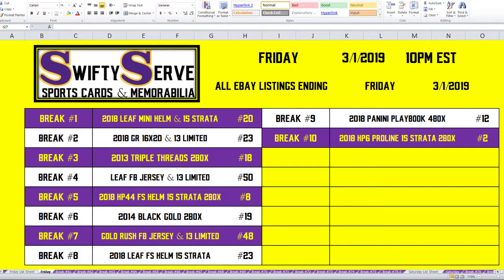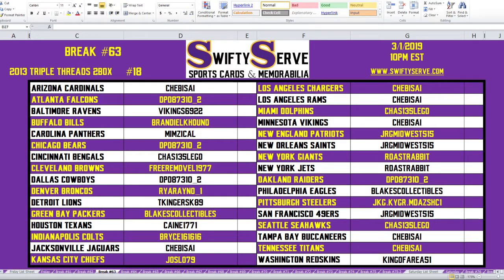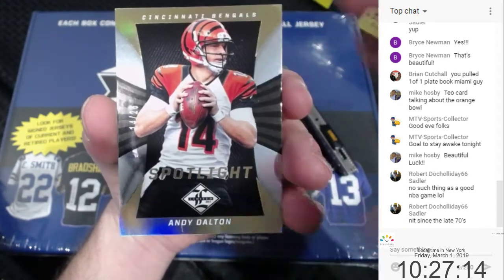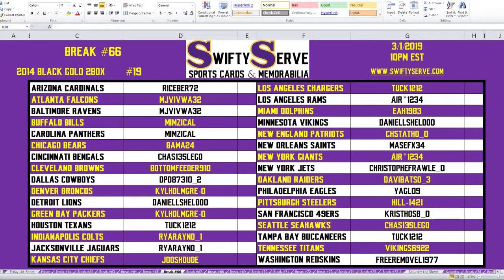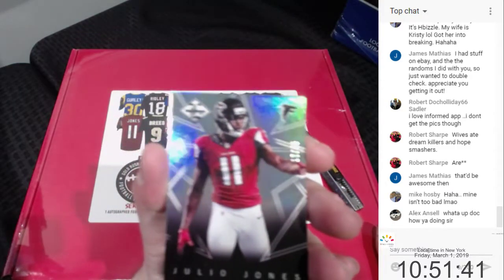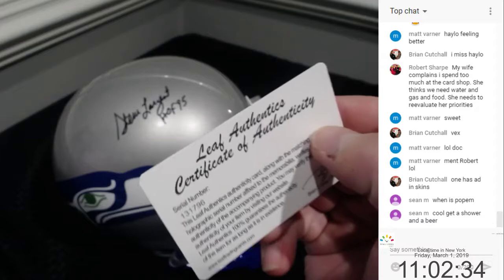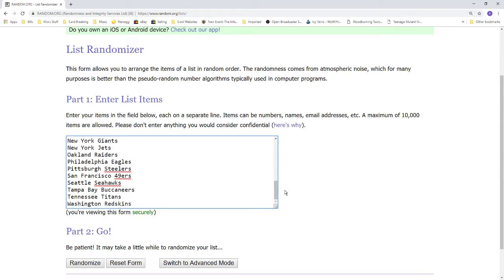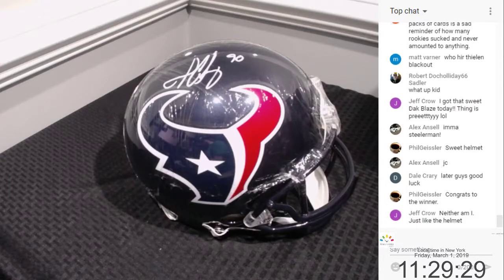03.01.2019 - 10PM EST - eBay Listings Ending Friday 03.01.2019 (BACKUP)